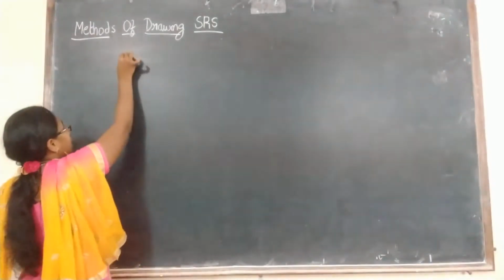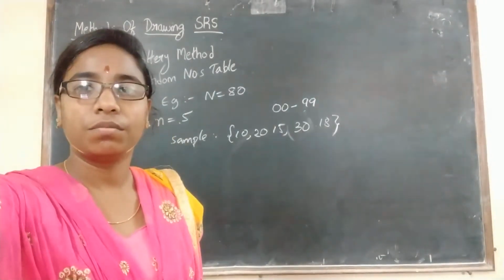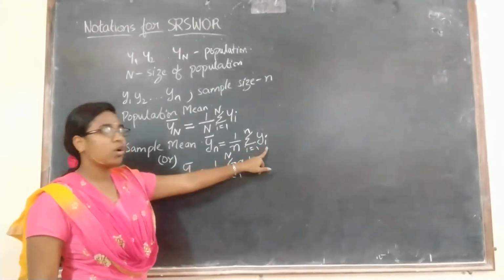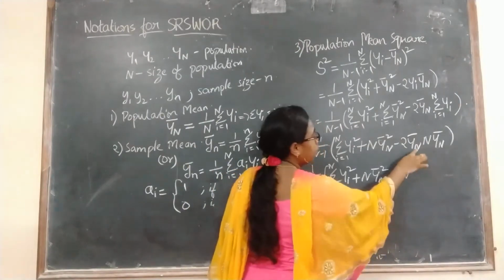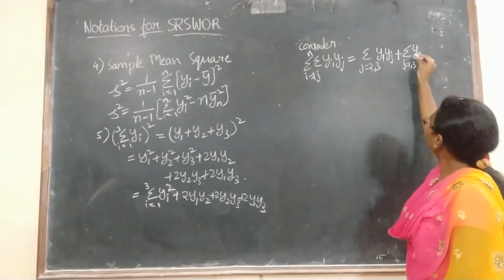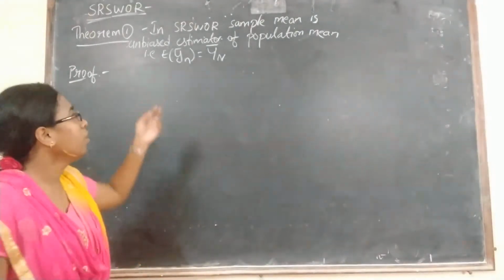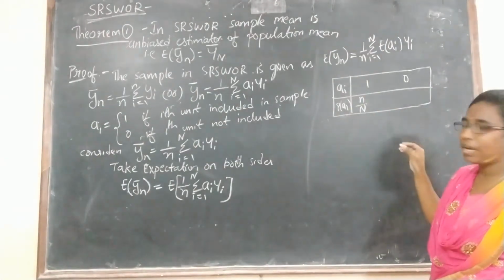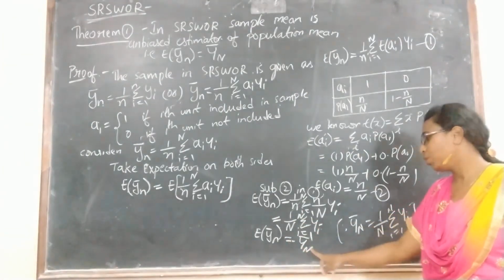III M.S.Cs Statistics-V Lecture-5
Methods of drawing SRS
Theorem-1 in SRSWOR